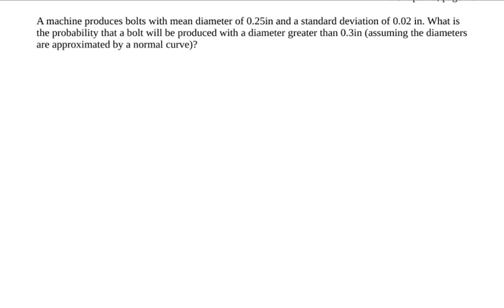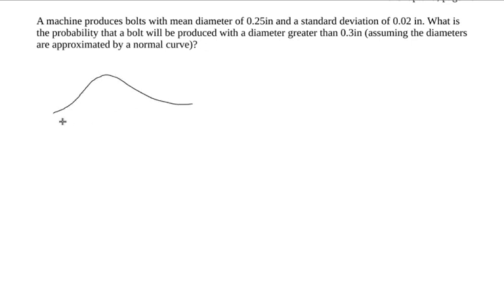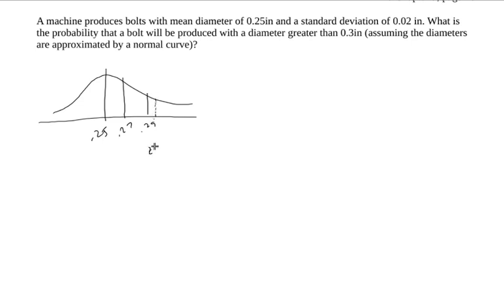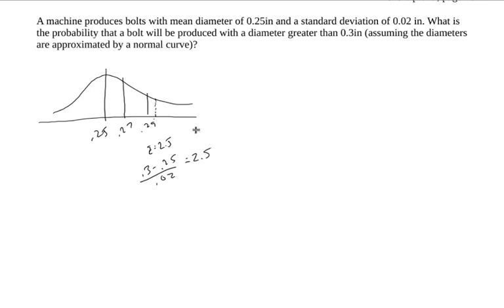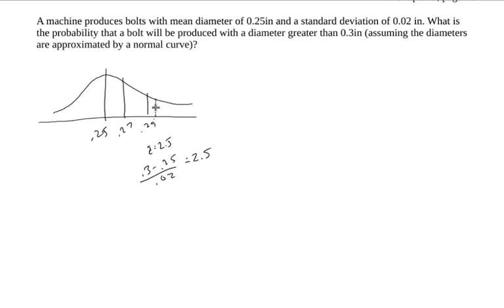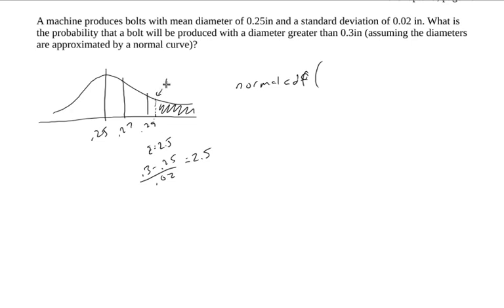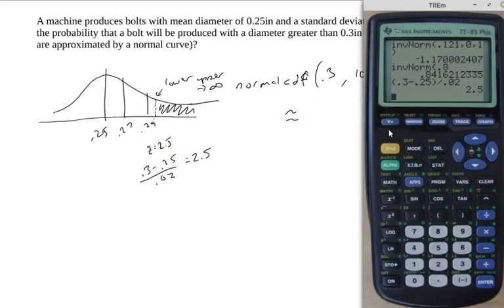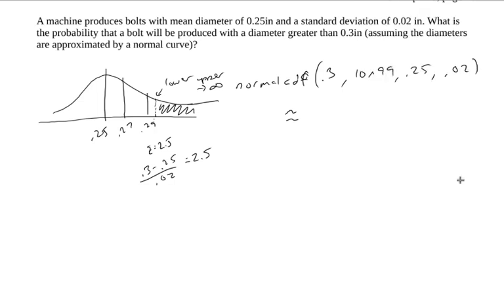9.3-08 Example 01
An example of a normal distribution problem.